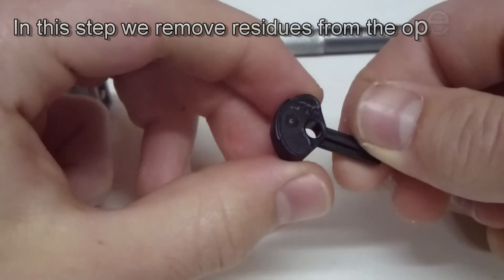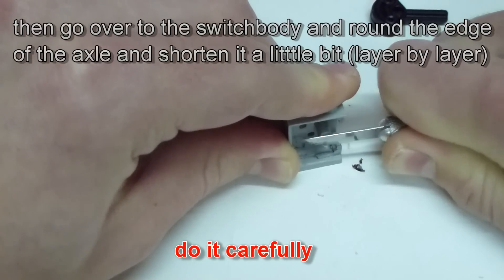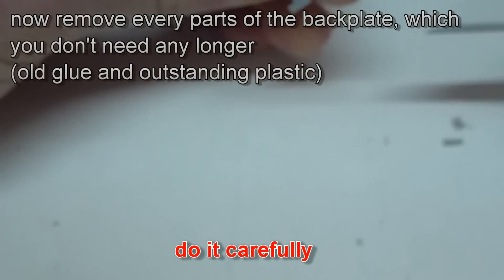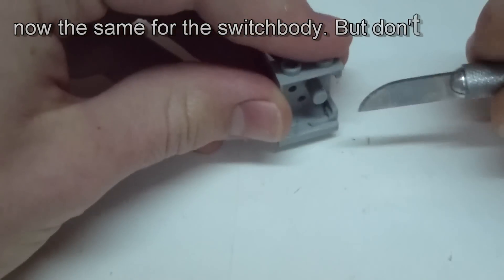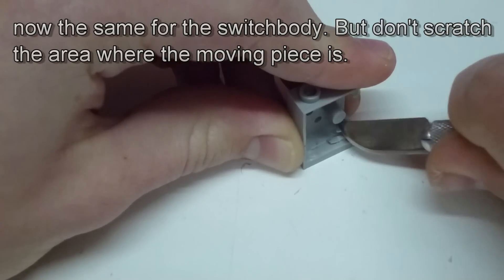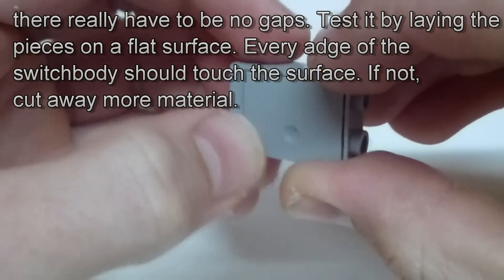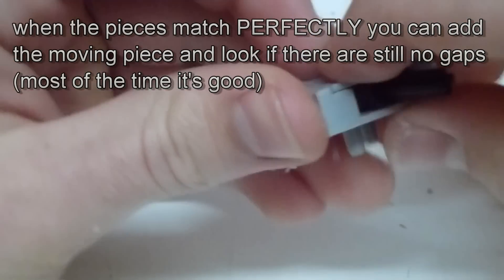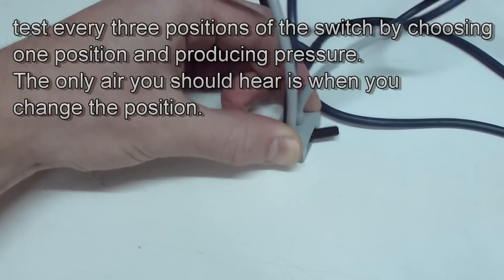(part 3/4) How to modify a LEGO pneumatic switch in 10 steps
FINALLY
Here is the third part of my tutorial of the switch-modification. I am so sorry that you had to wait for about half a year.
I think there will be one a fourth and last part and I promise that I edit that one in less than 2 weeks.

By the way. Do you like to hear some background music???